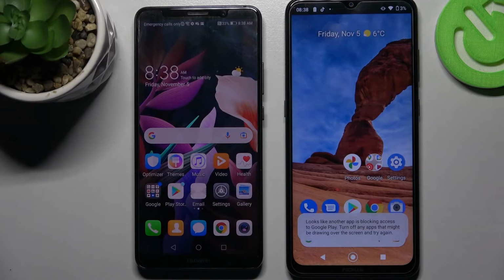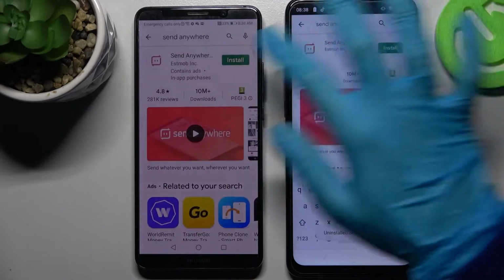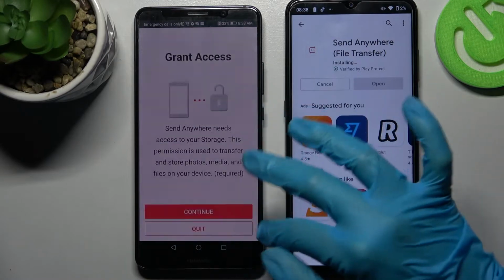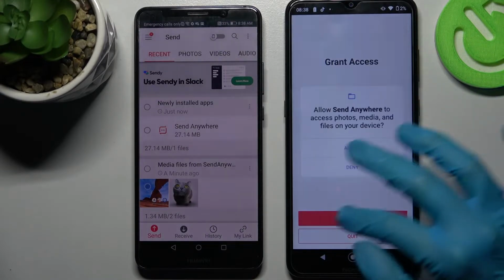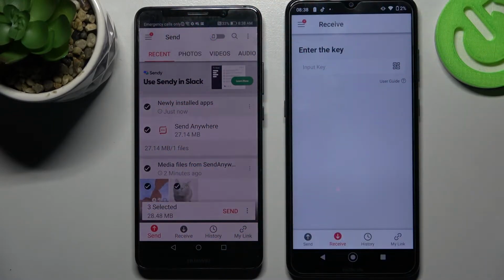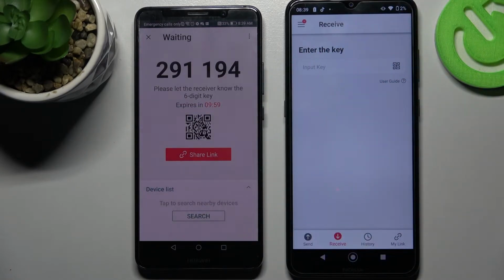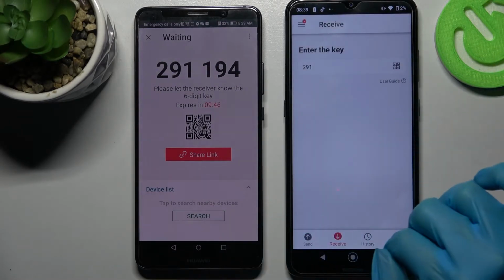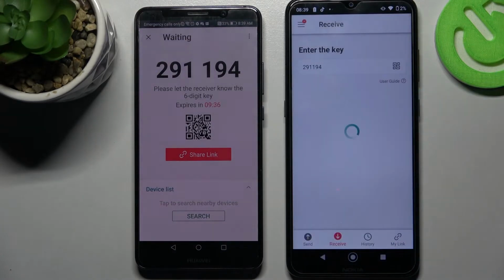Transfer files from Huawei Mate 10 Pro to an Android Device | Send Anywhere | Move Data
In this tutorial, we’ll you explain how to install Send Anywhere app on a Huawei Mate 10 Pro smartphone so you can easily transfer data to a Nokia device. If you follow our instructions, you'll be able to move files, photos, videos, and anything else from your Huawei Mate 10 Pro to your Nokia device. If you want know more about your Huawei Mate 10 Pro please visit our YouTube channel.